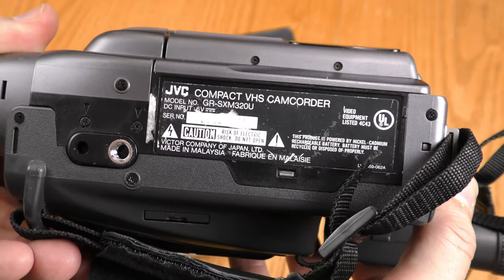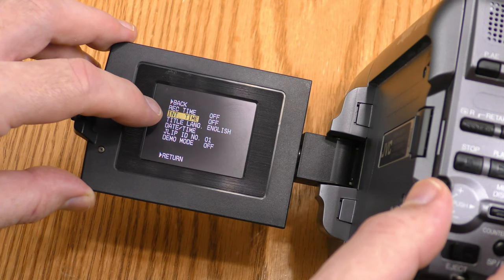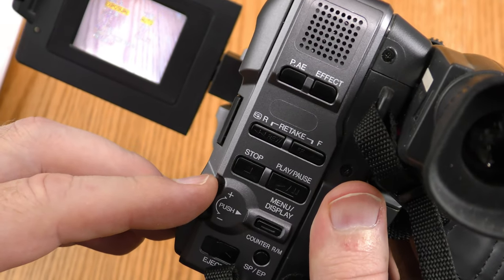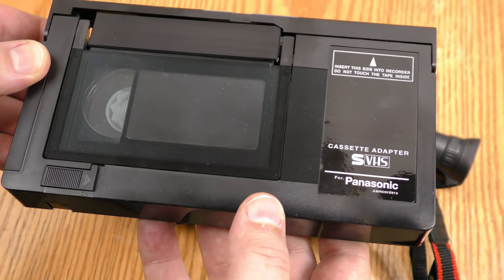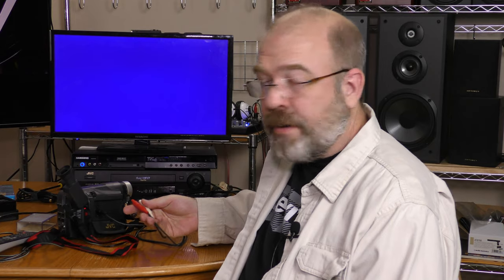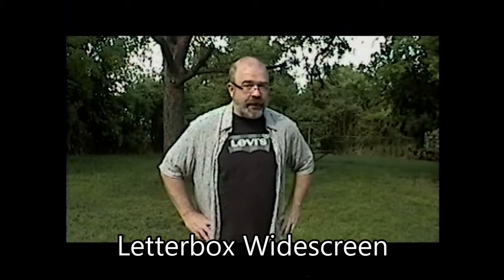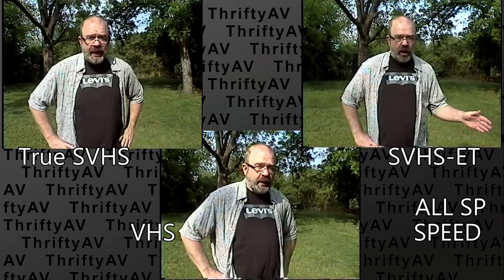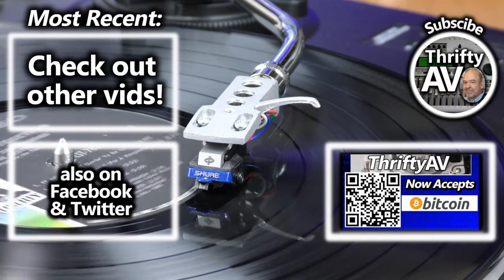How Super is the JVC Super VHS-C Camcorder?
Corrections and addendum:  At 0:31 and again at 1:10 I say that Super VHS was introduced in 1985.  It was actually introduced in 1987.  At 6:42 I mention that you will need JVC equipment to play back SVHS-ET.  This is not true, as JVC licensed out SVHS-ET technology to other brands, including Panasonic, Philips, and Sharp.  Please note that at 5:36, I was using an SVHS adapter.  An SVHS adapter will work with VHS tapes, but a regular VHS adapter lacks the "hole"  that physically indicates that a tape is SVHS.

Super VHS was a considerable upgrade from standard VHS, as it offers about 420 lines of resolution compared the VHS at 240.  Another innovation by JVC, Super VHS ET, allows recording SVHS quality on lower cost VHS tapes!  This camcorder offers SVHS ET in a the compact form factor, SVHS-C.  In this video I check out the features and footage of the JVC  Compact VHS Camcorder Model No. GR-XSM320U with SVHS-ET capability.

From the product literature:
The JVC GR-SXM320U has three recording modes: It uses Super VHS recording to deliver up to 60% better resolution than standard VHS models for better quality home movies. For quality and economy, the Super VHS ET mode lets you take those high resolution videos using any VHS-C tape. For compatibility with any VHS video recorder, standard VHS is also available. A 2.5" LCD view screen allows the camera to be operated from any angle, for maximum comfort. The picture stabilizer gets rid of annoying picture shake. The 400X zoom makes sure you don't miss any of the action. A built-in light improves the picture in night time situations. Endurance Shooting allows up to two hours recording time with the provided battery pack. When you are done recording, the tapes play back & and can be shared in any VHS video recorder using the provided VHS-C Playback.

00:00 Intro/Open
00:31 SVHS History
00:55 JVC Controls
05:30 VHS Adapter
06:51 Video Transfer
07:39 Outdoor HD Baseline
08:13 SVHS-C Footage
11:32 Split Screen, notes
11:55 Conclusion/close

Features:
400X Variable Speed Digital Hyper Zoom
112,000 pixel 2.5" high resolution 270 degree rotating LCD Color monitor
Electronic viewfinder with black/white 0.5" CRT
5 Video Head VHS-C and Super VHS ET recording system
Digital Image Stabilizer
16X Optical Hyper Zoom with numeric readout in viewfinder
Super LoLux boosts low light sensitivity to less than 1 lux
6 Component Digital Signal Processing
Program AE with 7 Special effects and Digital Special Effects
Title Generator features 8 preset messages in English, Spanish, French and Portuguese
Auto and Pro-Style recording modes
Wide Mode
Tele-Macro
Manual focus, Exposure, and White Balance modes
Animation and Time Lapse
Quick review and retake function
Black fader
Digital Wipes and Fades
Maximum shutter speed - 1/2000
5-Sec Record mode
Digital Auto Tracking
Endurance Shooting - lower power consumption for longer battery life. Compact Battery Pack - BN-V11U
Multi-voltage AC Power Adapter/battery charger with built-in battery refresher
J-Terminal
Shoulder Strap, Compact VHS cassette playpak
F1.6 Wide-Angle lens
Integrated Auto Video Light
AV output (monoral audio)

Bitcoin (BTC) contributions are appreciated:
bc1q0ht079p05kep43p725qht6xj3w7q2ukjs37azv

If there is another type of cryptocurrency you would like to contribute, or you would like to contribute via Paypal, please let me know via comment or email.